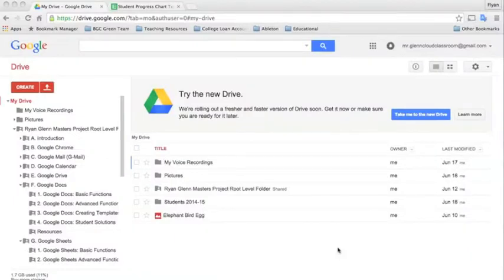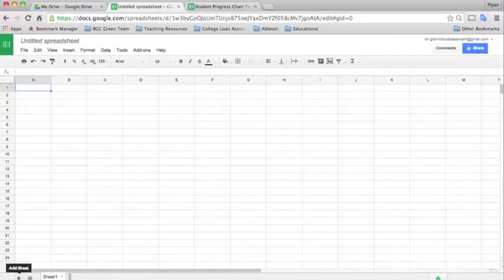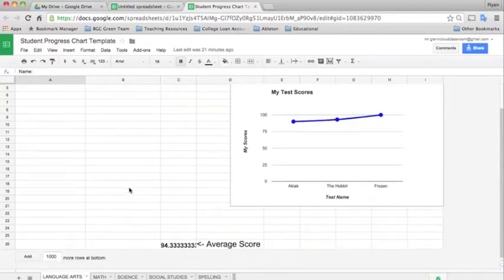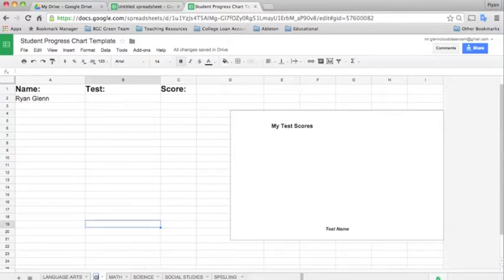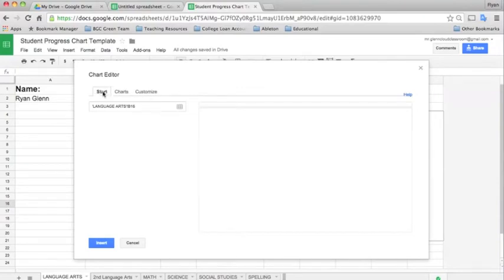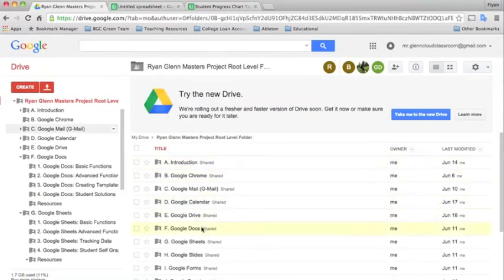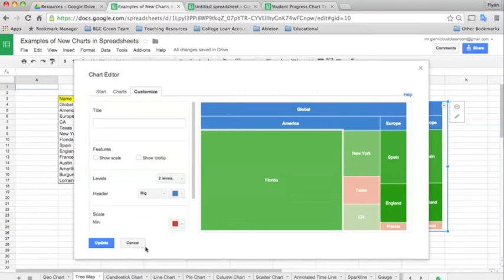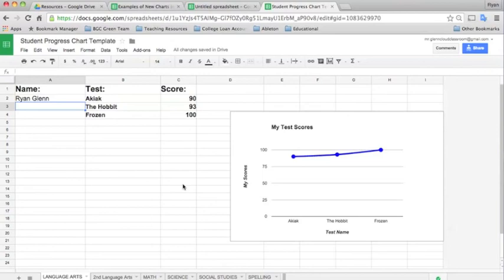01. Google Sheets: Basic Functions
Google Sheets is a data tracking tool offered within GAFE.  It can be useful for teachers if they learn how to use all of the functions within the software (Schaffhauser, 2013).  In this tutorial, Sheets users will learn the basic functions like how to create a new spreadsheet and begin inputting data into the cells in each row or column.  The video also explains how to add new pages to a worksheet, duplicate tabs to preserve formatting, and how to insert charts to view data in a visual display.

Due to advances in technology over the past decade, software like Google Sheets has allowed teachers to analyze data together on a nationwide scale.  This has allowed for greater reflection and shorter turnaround times when dealing with the adoption and development of new curriculum (Schaffhauser, 2013).  Google Sheets is a spreadsheet application that allows users to input data into cells contained within the rows and columns.  It also provides tools for members of the educational community to arrange this data into charts, graphs, and other visually appealing formats for the purposes of making data-driven decisions easier and more efficient.

Another useful aspect of Google Sheets is that students can use the software to track and chart their own progress in school.  According to Eisner-Hirsch, Parks-Ennis & McDaniel (2013), this practice is useful to students for three main reasons.  First, allowing students to assess their performance and chart the results provided them with visual feedback of their progress.  Second, students who saw their own progress charts were more likely to demonstrate higher levels of motivation towards their education.  Finally, this process benefits teachers by providing them with graphical data that can be displayed to students, support teams, parents, and other stakeholders in a child’s education.  This graphical data can be used as evidence to inform pedagogical practices while determining individualized interventions to improve fluency and behavior in the classroom (Eisner-Hirsch et al., 2013).